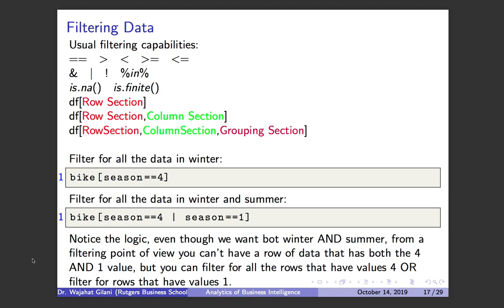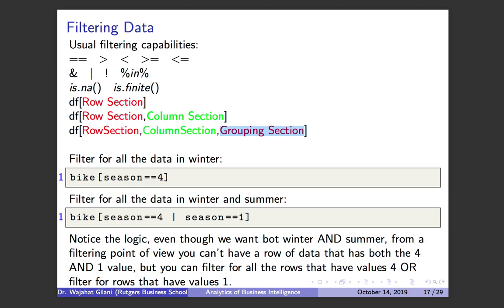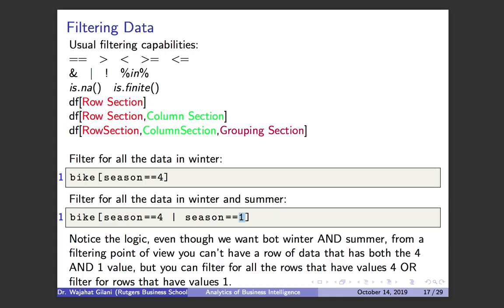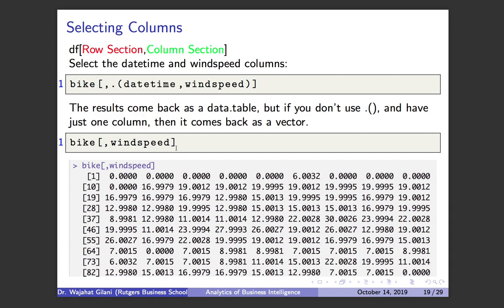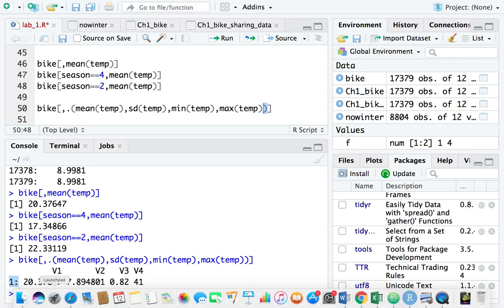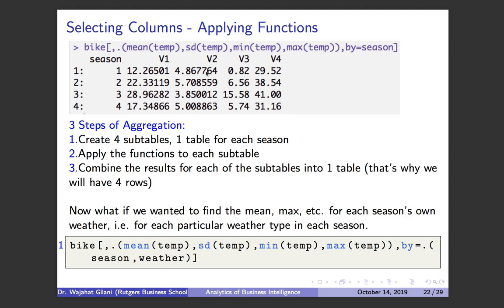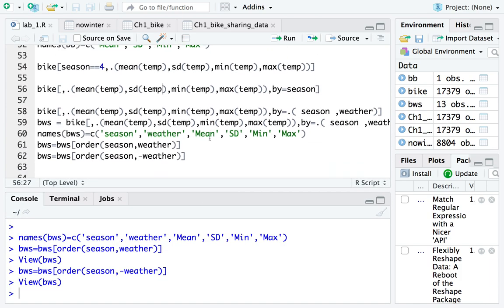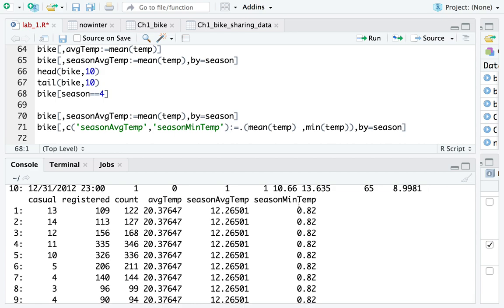Analytics of Business Intelligence Lab # 1 (Load Data, data.tables) - Part B